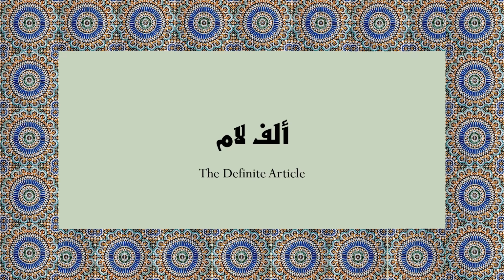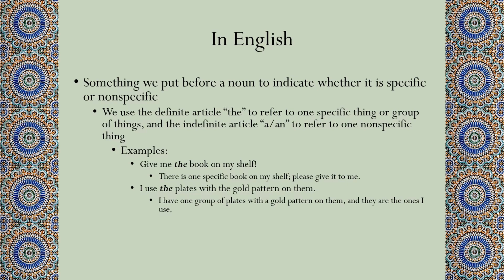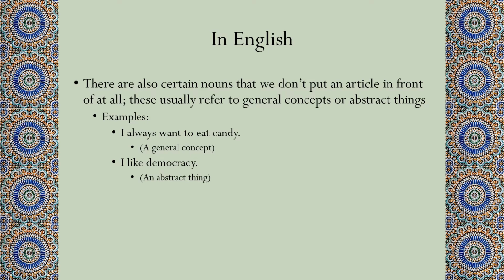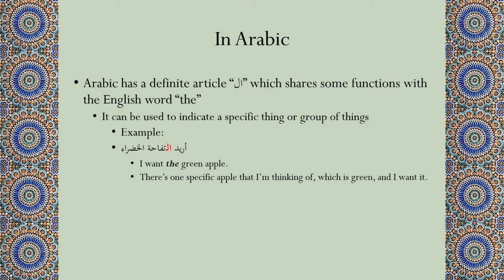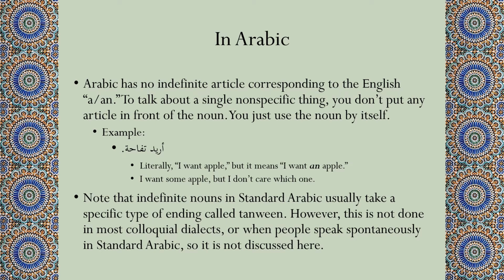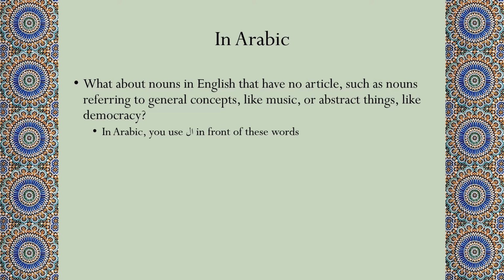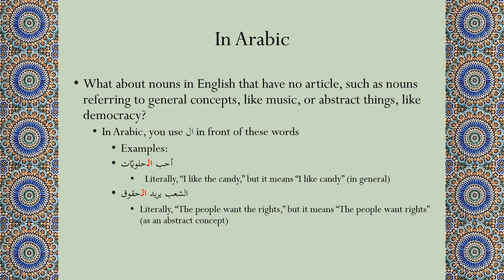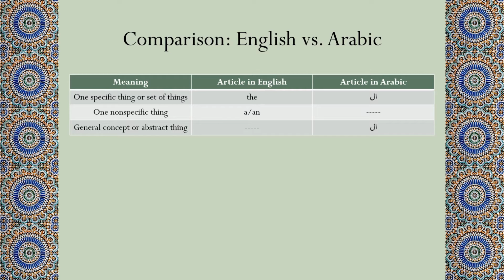AALIM Grammar Lessons- Alif Lam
The video is an explanation of Alif Lam, for the non native Arabic speakers. The video is for the beginning Arabic classes, it also helps those who have issues with this rule no matters their level is.